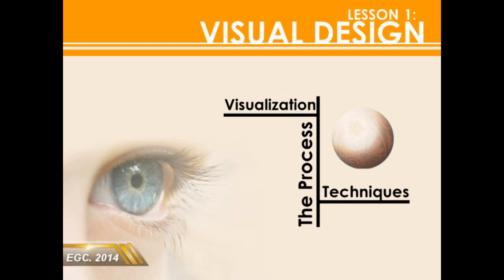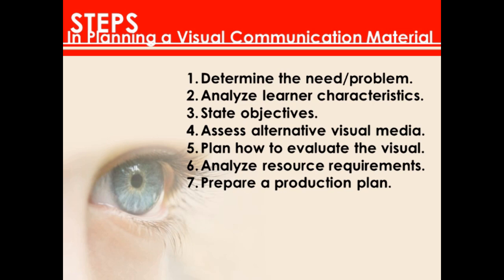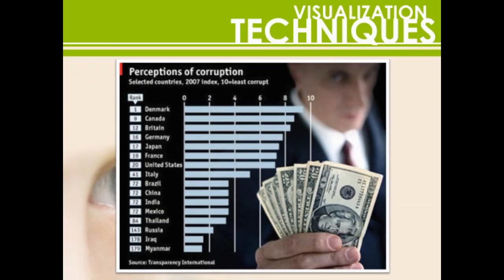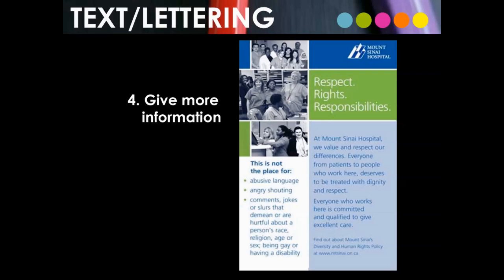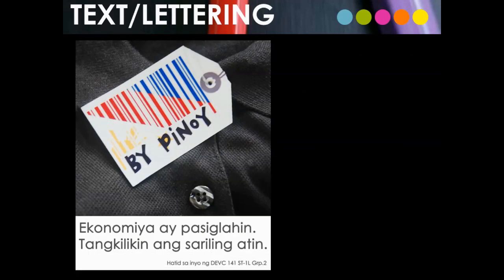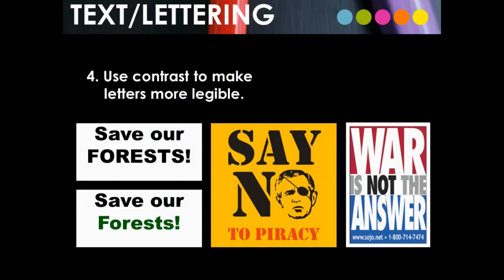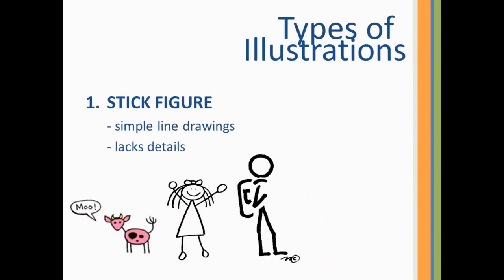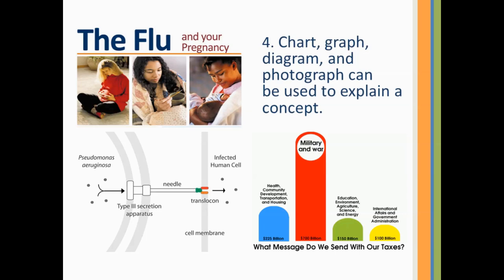DEVC 144: A Review of Visual Design (Part 1)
For DEVC 144 students